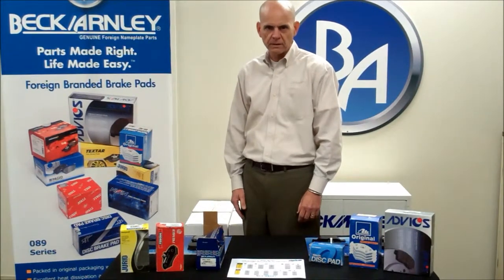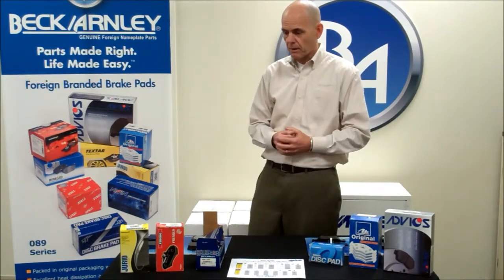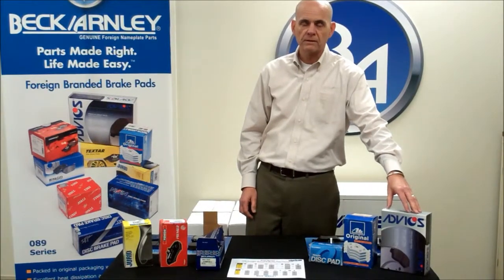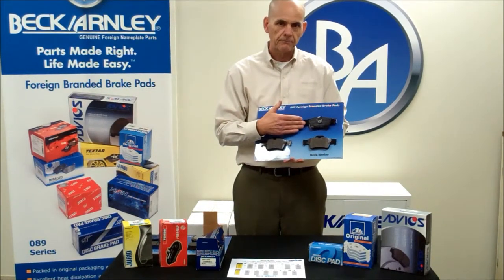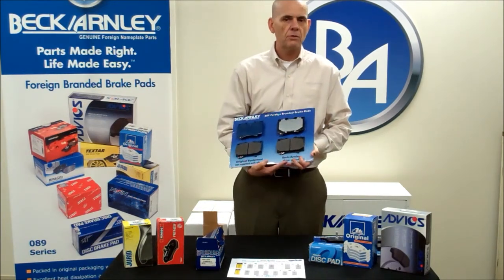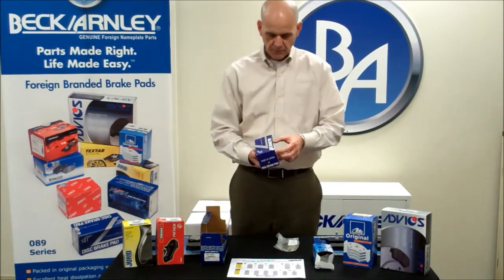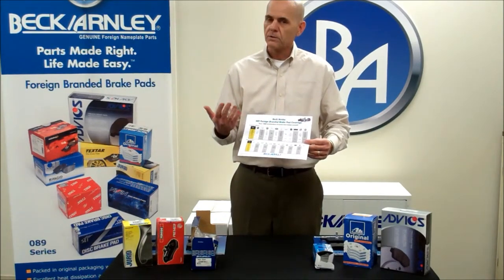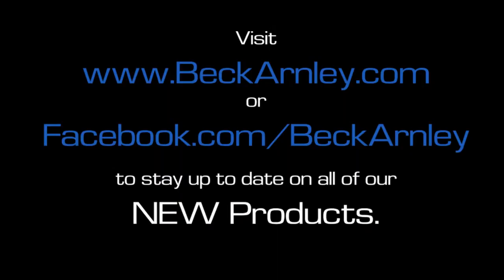Foreign Branded Brake Pads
Tom discusses Beck/Arnley's 089 program. This program highlights our OE brand brakes and how we add to them with shims or other helpful additions.